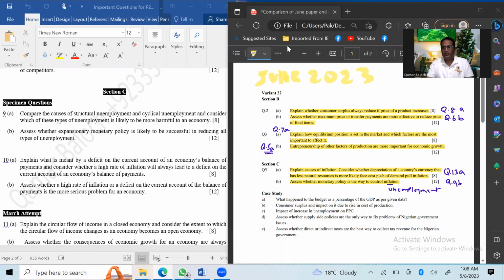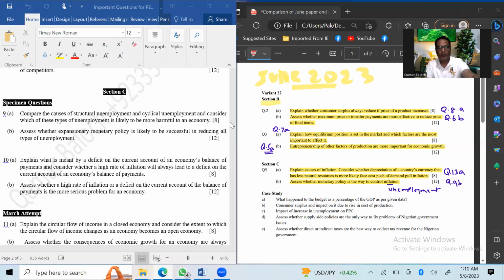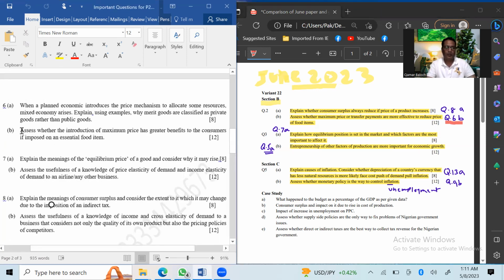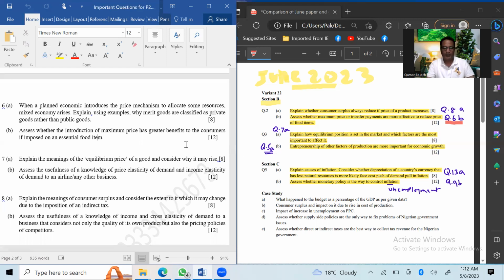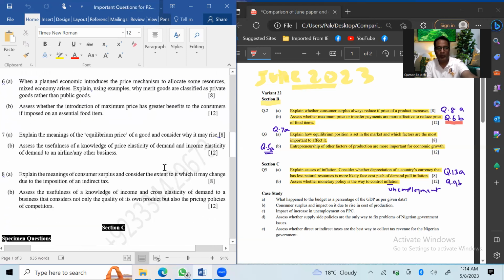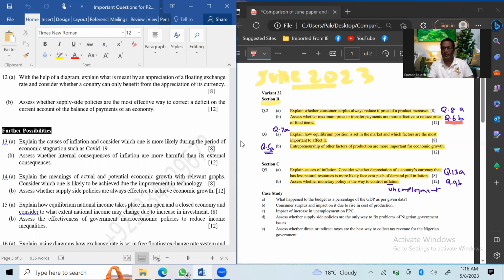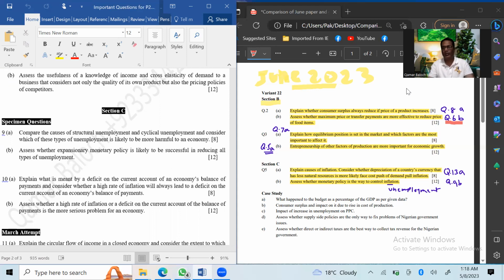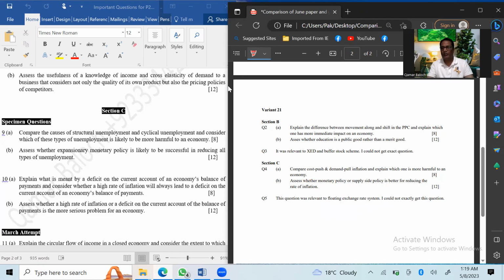June 2023 Paper-2 AS Economics Actual Exam Questions comparison with the guess/Grand Class Questions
Contact to get registered for the Grand Classes
Paper- 4 A2 Economics Grand Class will take place on 12th May 2023

9708/42
9708/43
9708/41
Past papers attempting techniques
Cambridge university CAIE
Guess paper
June 2023 exam series